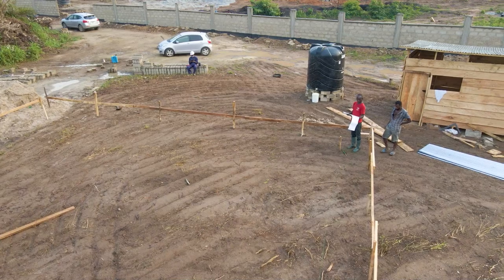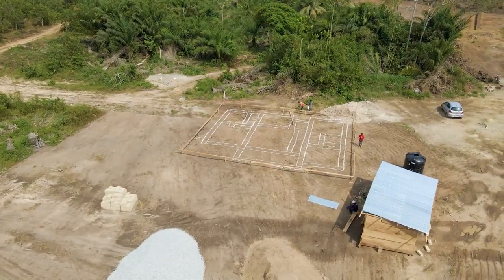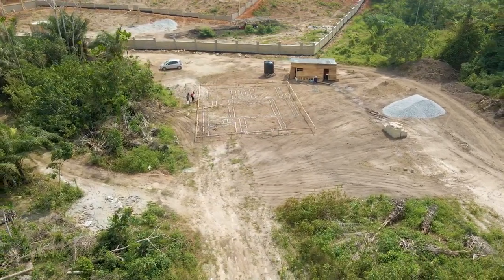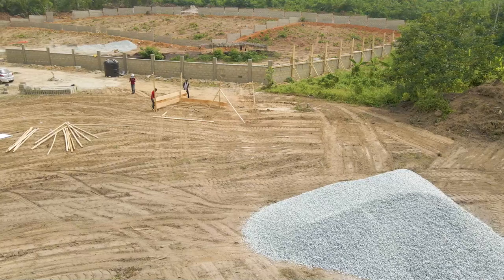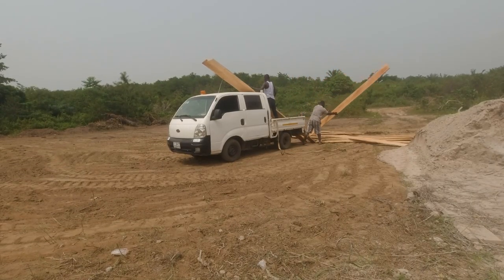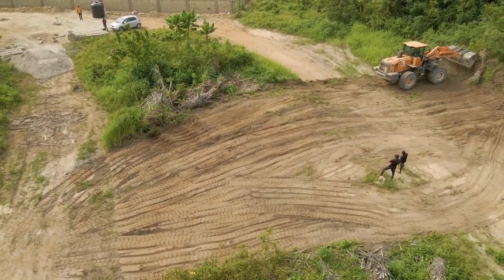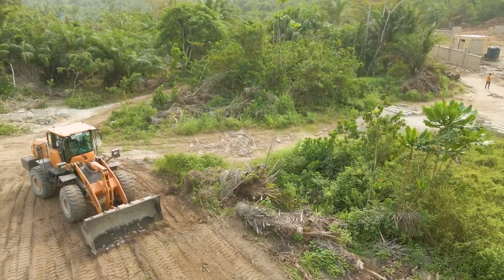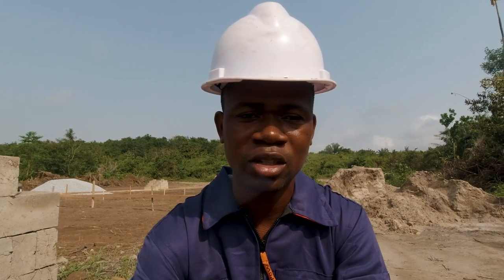Building a house in Asebu Pan African Village - Central Ghana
Today's video is about a building project which is happening in Asebu, that is, the Asebu Pan African Village. I will share more about the Asebu Pan African Village with you in a different video.

MTN Mobile Money: 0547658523 Ishmeal Lamptey